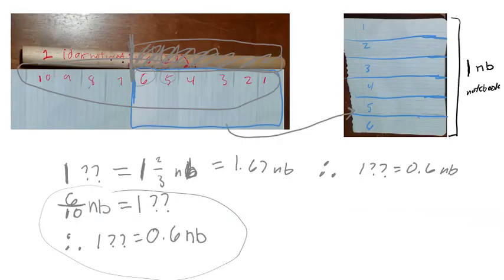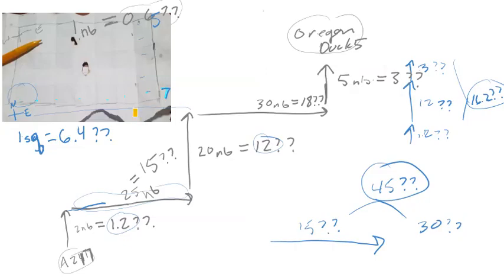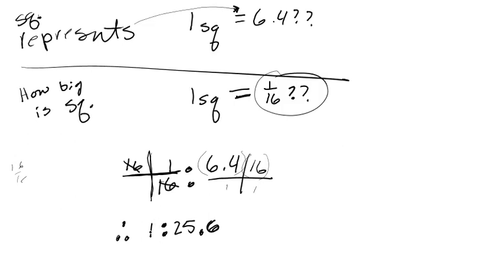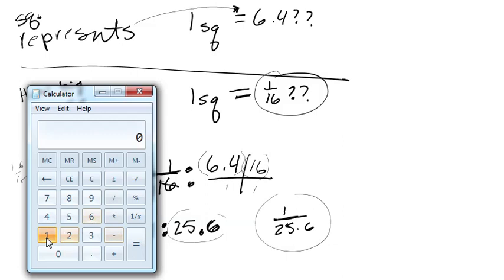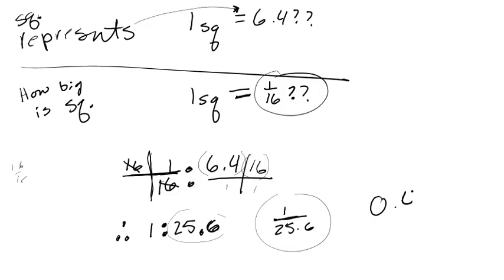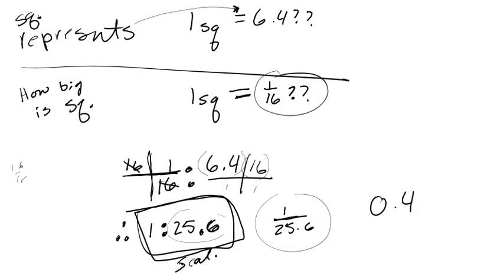scale and scale factor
Is there a difference?